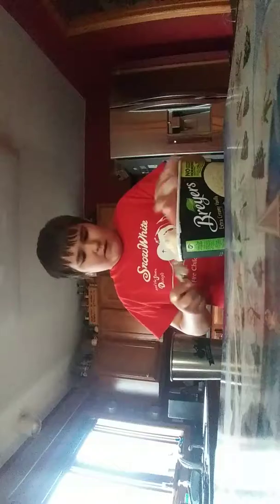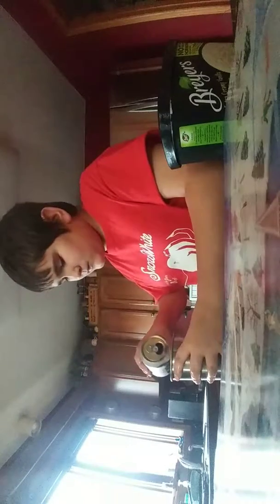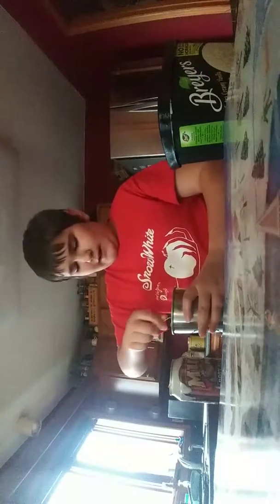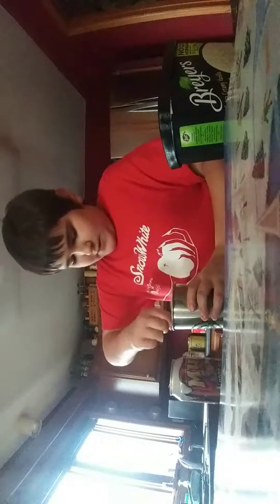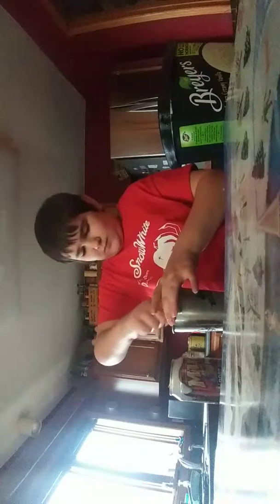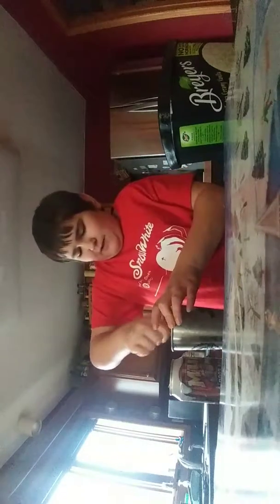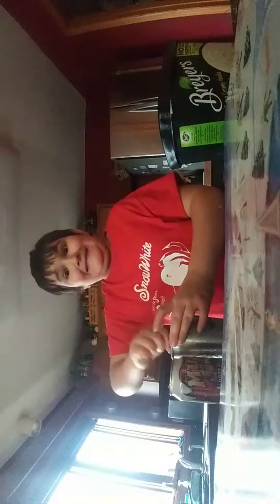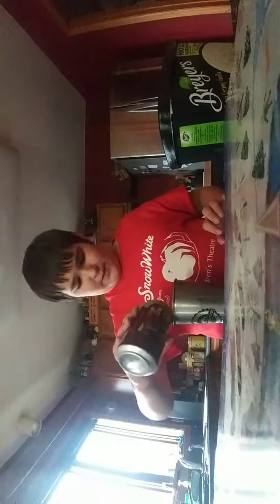This is how I make my rootbeer float